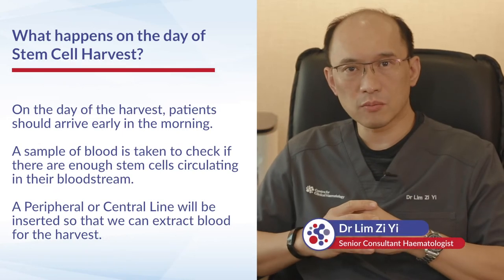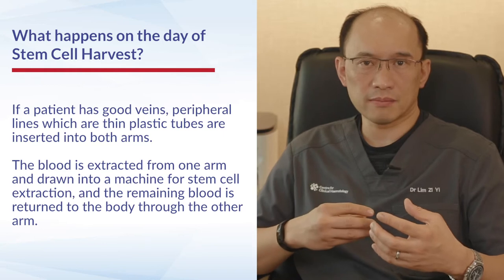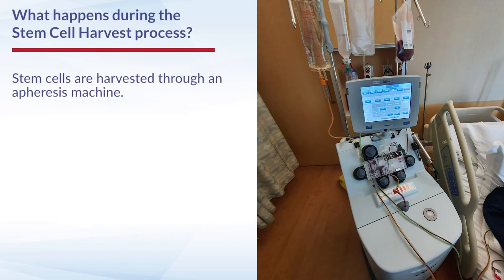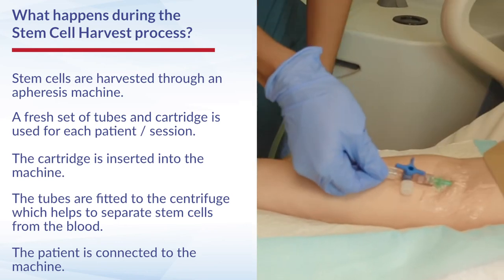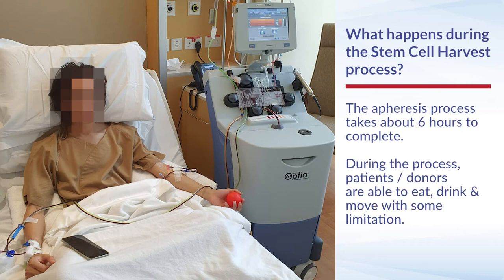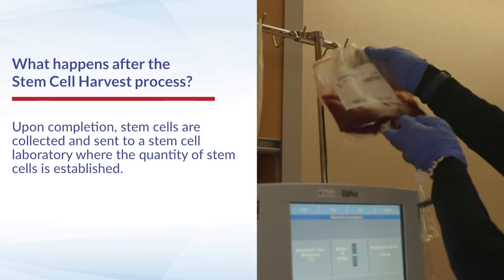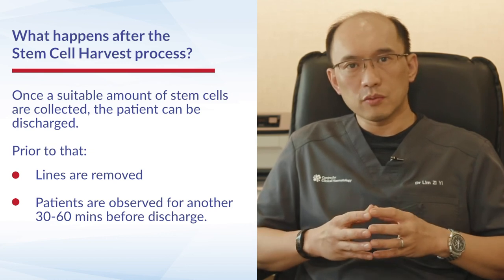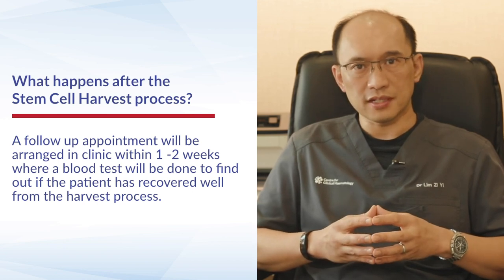What Happens On The Day Of Stem Cell Harvest?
Dr Lim Zi Yi from the Centre for Clinical Haematology (CFCH) walks us through the day of a stem cell harvest procedure. He also touches on some potential side effects that patients may experience once they have undergone a stem cell harvest. If you are about to undergo a stem cell harvest, this video could help answer some questions and clear any doubts you may have about the procedure.